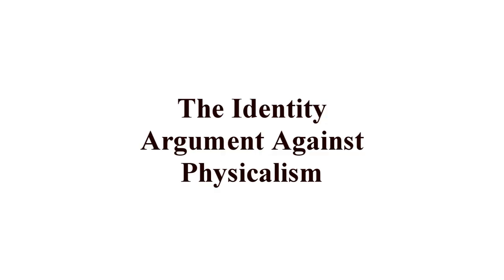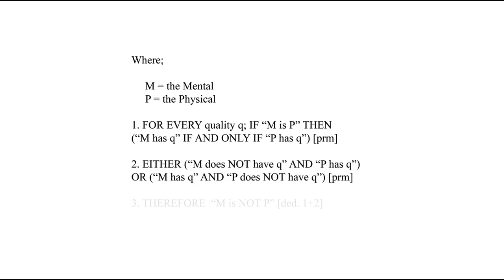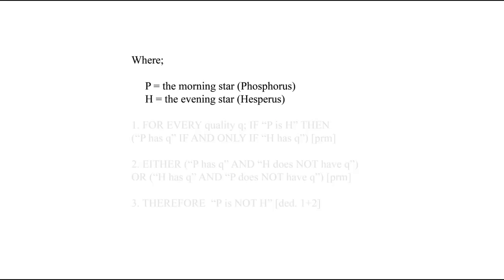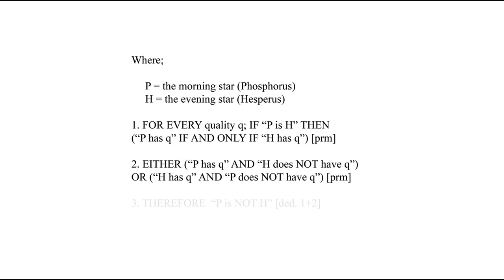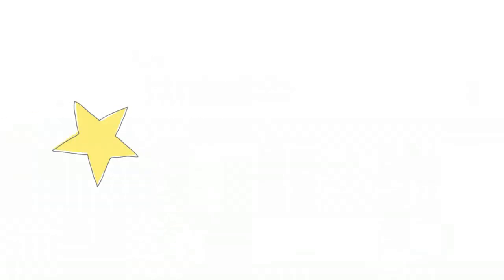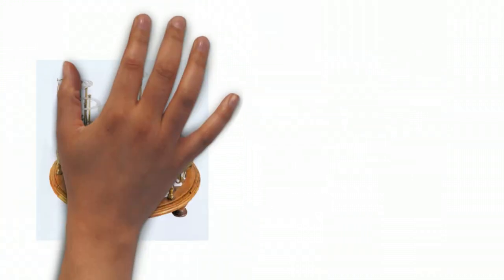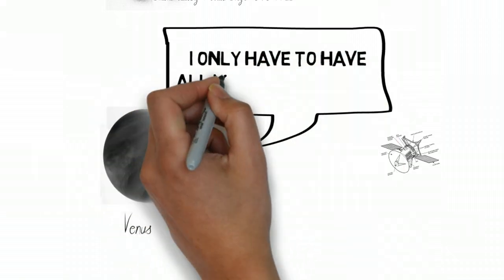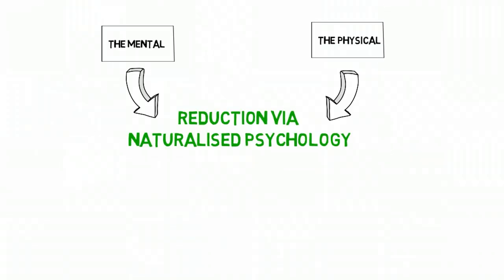Identity Vs. Physicalism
Some people suggest that Leibniz' law of identity refutes physicalism. This is a reply. Please feel free to link -- or even mirror as a reply -- this video to anyone you suspect of suggesting it.

Errata: @ 3:56 I meant to say 'mental' rather than "material".